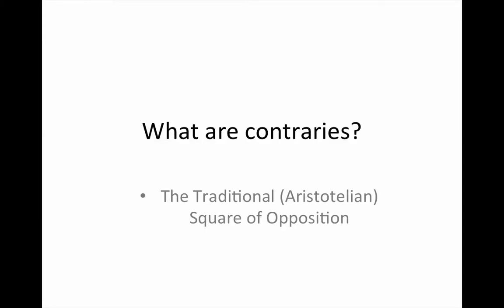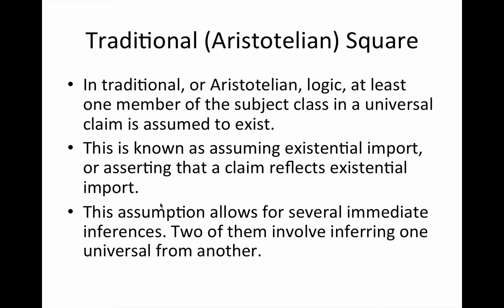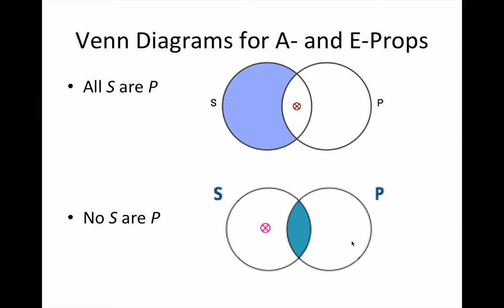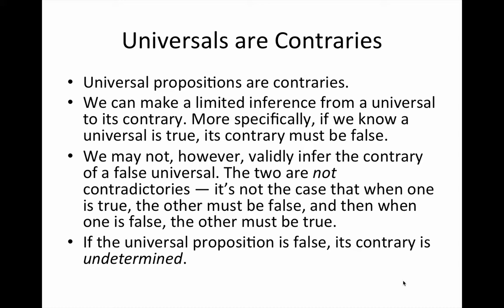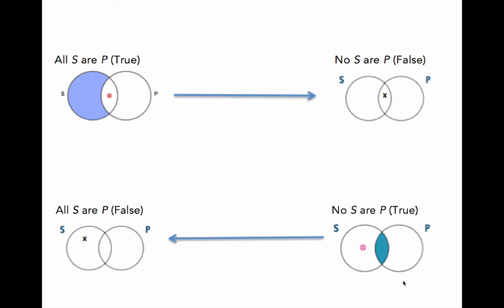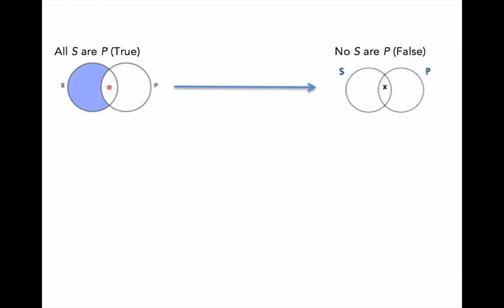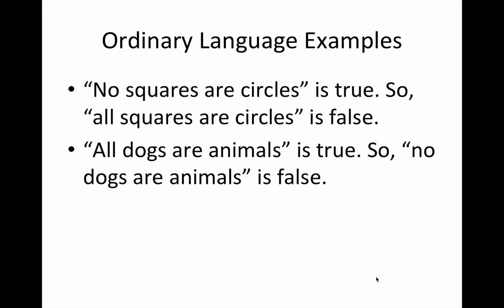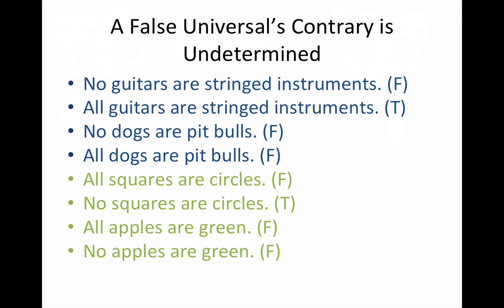What are contraries?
This video tutorial focuses on contrary propositions, which are inferred on the traditional or Aristotelian square of opposition.